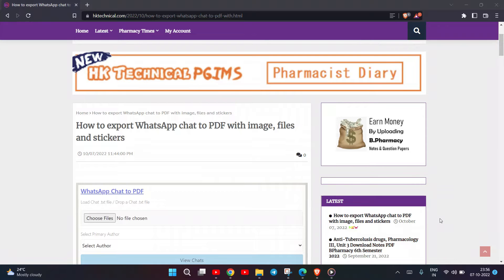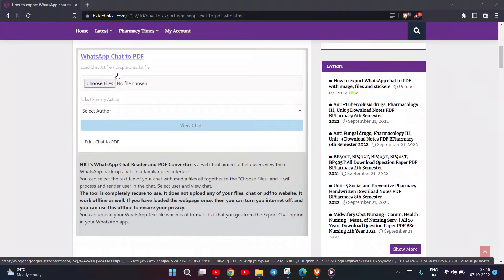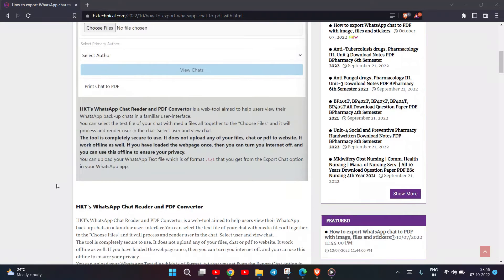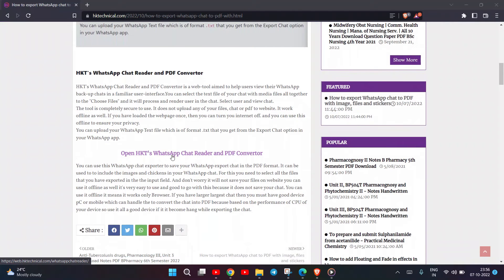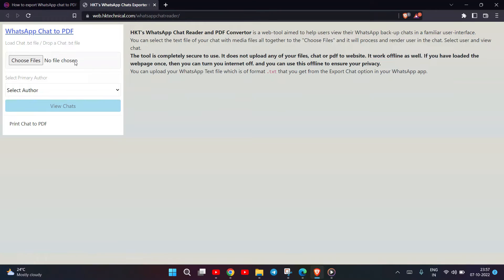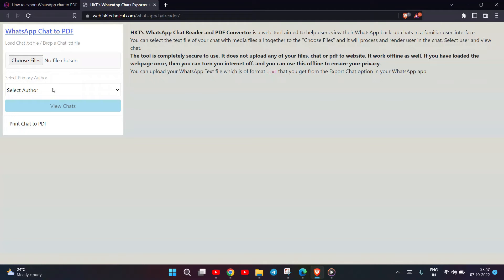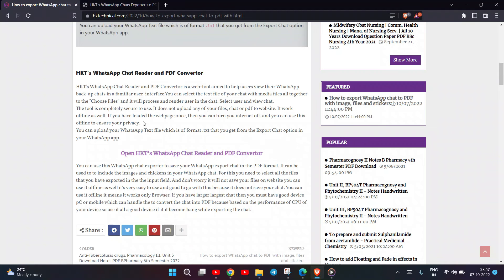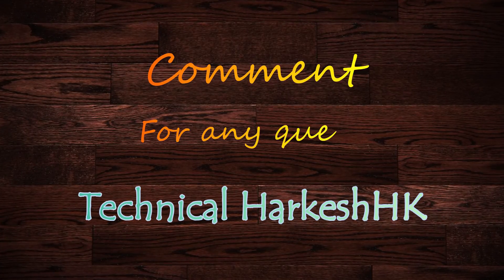Exported Chat Reader || How to Export WhatsApp chat to pdf using mobile with sticker and images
Website URL:
You can use this WhatsApp chat exporter to save your WhatsApp export chat in the PDF format. It can be used to to include the images and chickens in your WhatsApp chat. For this you need to select all the files that you have exported in the the input field. And don't worry it will not save your files on website you can use it offline as well it's very easy to use and good to go with this because it does not save your chat. You can use it offline it means it works only Browser. If you have larger largest chat then you must have good device pC or mobile which can handle the to convert the chat into PDF because based on the performance of CPU of your device so use it all a good device if it it become hang while exporting the chat.